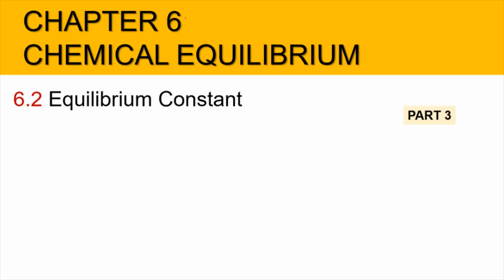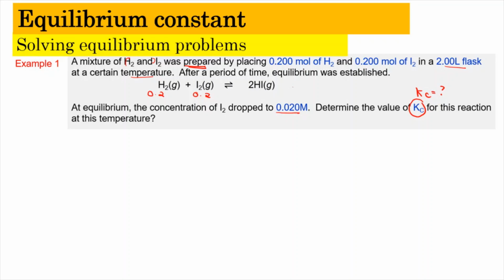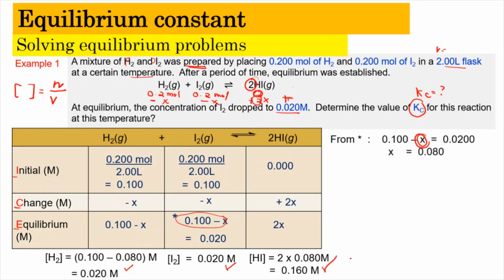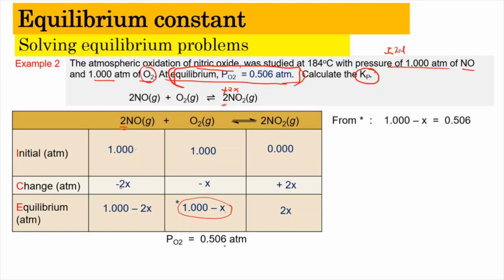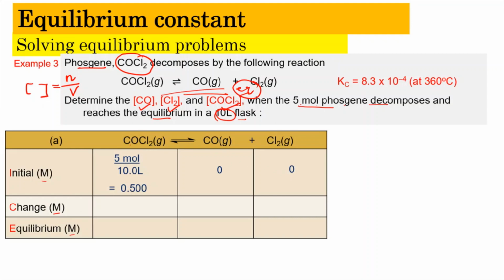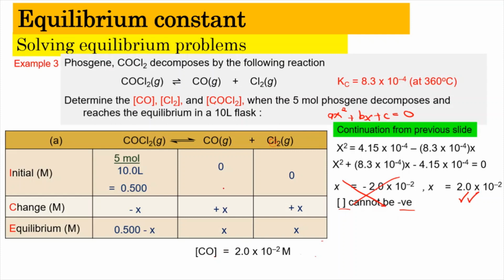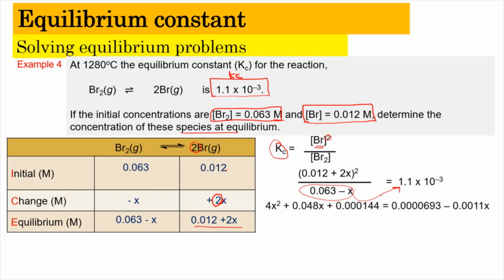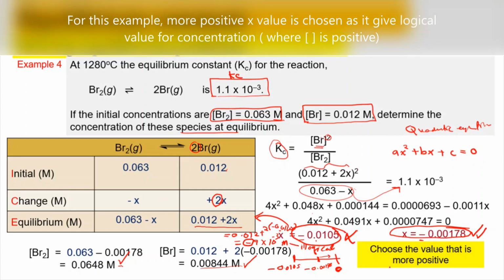6.2 PART 3 - Solving Kc & Kp problem using ICE Table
TIMELINE
0:00 - Introduction & Overview
0:35 - Solving Equilibrium Problem using ICE table
2:45 - Example 1
8:05- Example 2
12:25 - Example 3
18:10 - Example 4